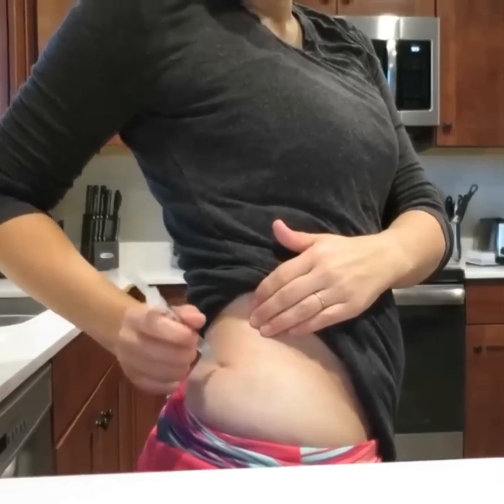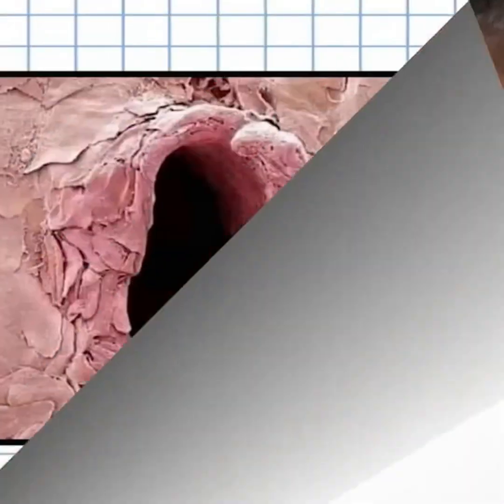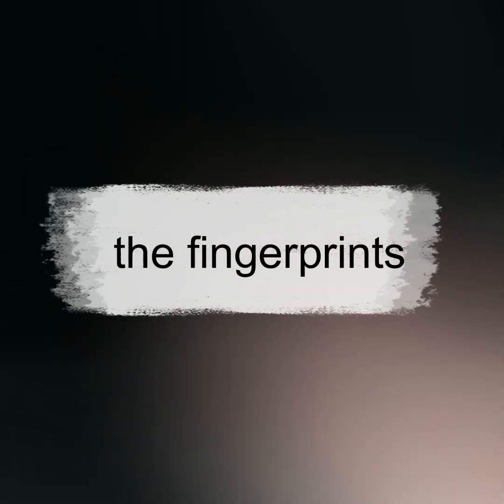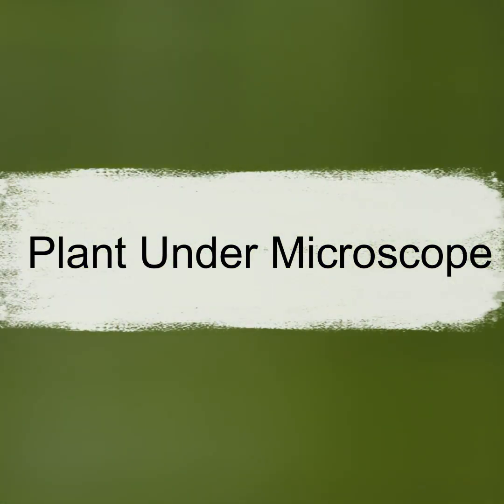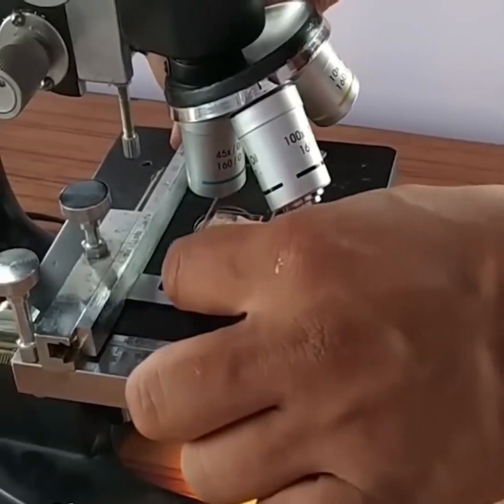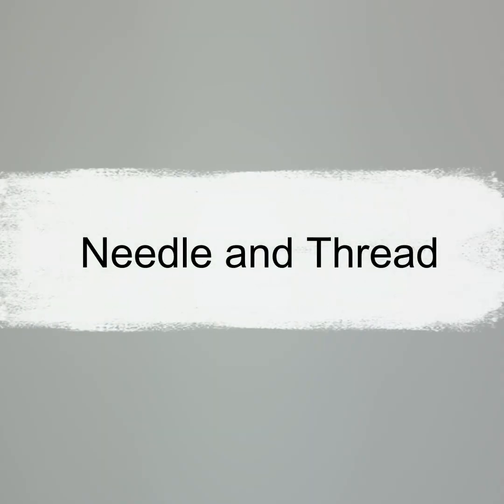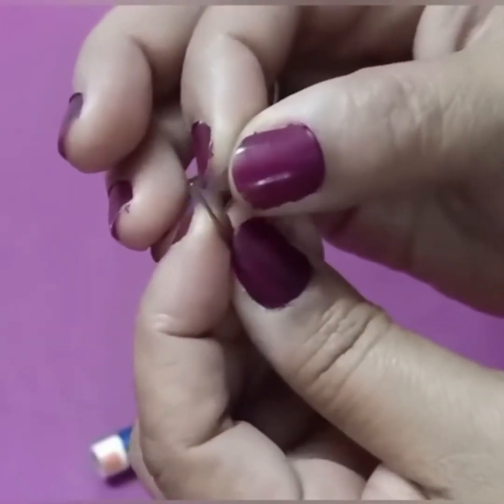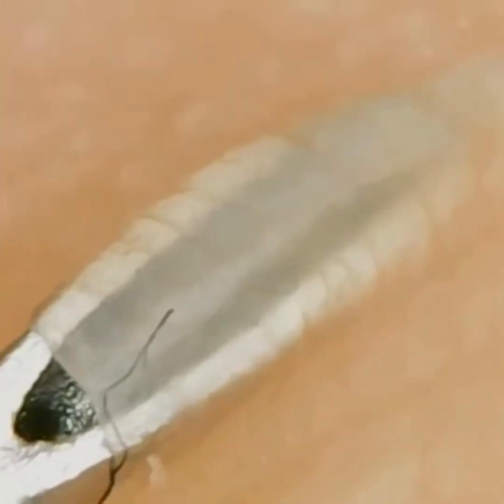Zoom In: The Mind-Blowing Secrets of Human Skin Under Microscope Uncovered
Welcome to our latest video, 'Zoom In: The Mind-Blowing Secrets of Human Skin Under Microscope Uncovered.' Get ready to embark on an incredible journey that will forever change how you perceive the largest organ of the human body – our skin.

In this fascinating video, we delve deep into the world of Human Skin Under Microscope, revealing its intricacies and the hidden beauty that lies just beneath the surface. We'll explore the remarkable cellular structure, the complex network of blood vessels, and the unique features that protect us every day.

Human Skin Under Microscope also offers a rare glimpse into how our skin responds to different stimuli, such as sunlight, bacteria, and various environmental factors. Witness the amazing process of wound healing, as well as the science behind common skin conditions like acne and eczema.

Our expert commentary and stunning visuals will leave you in awe, as you gain a newfound appreciation for the complexity and resilience of human skin. Human Skin Under Microscope will challenge your perception of this seemingly familiar part of our bodies and leave you hungry for more knowledge about the wonders of human biology.